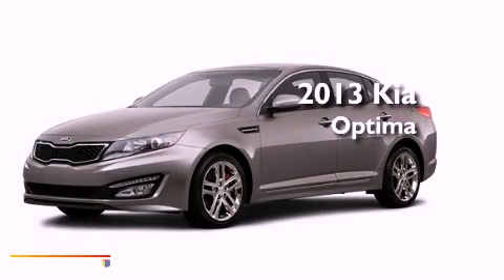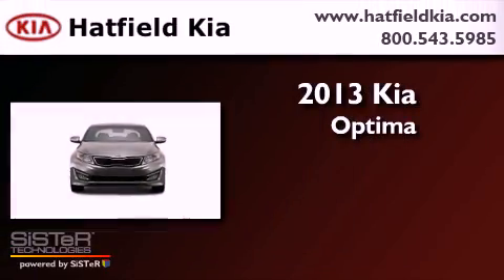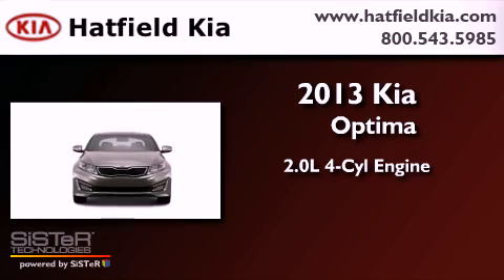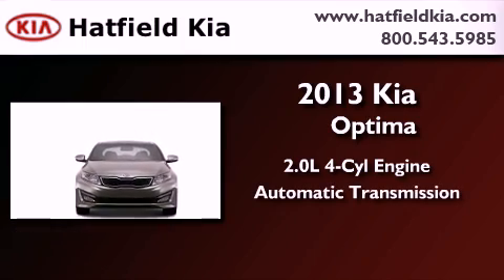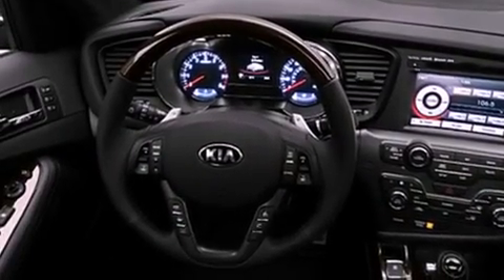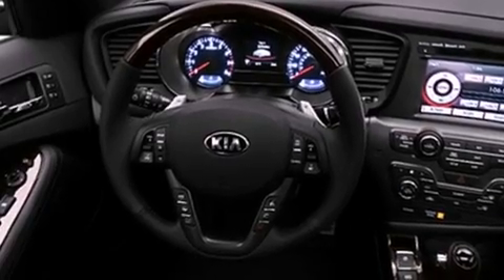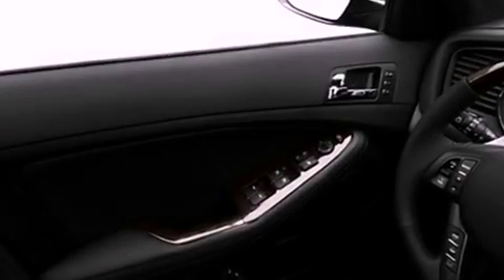2013 Kia Optima Columbus OH 43228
Year : 2013
 Make : Kia
 Model : Optima
 Engine : 2.0L I-4 cyl
 Trans . : 6-Speed Automatic

 Miles : 7

 2013 Kia Optima Columbus OH